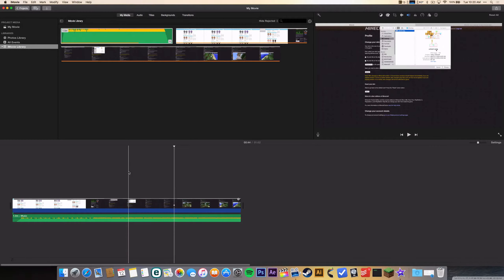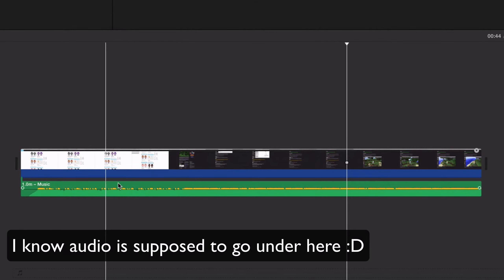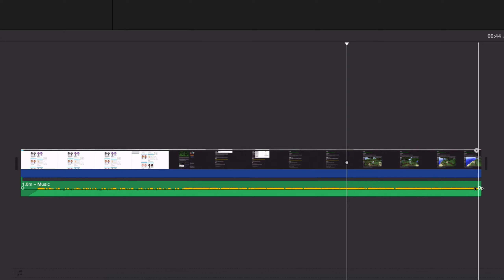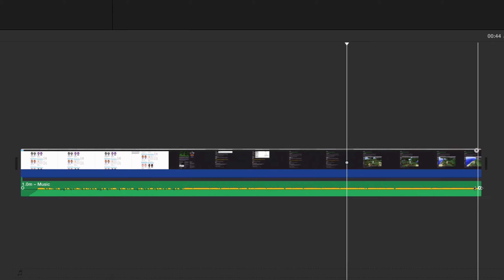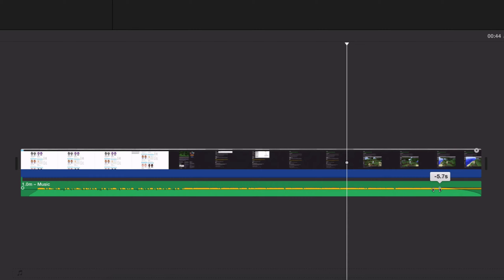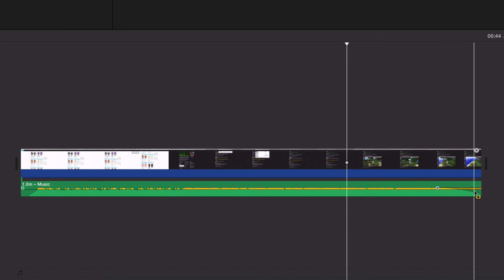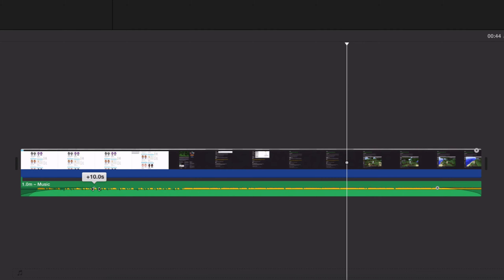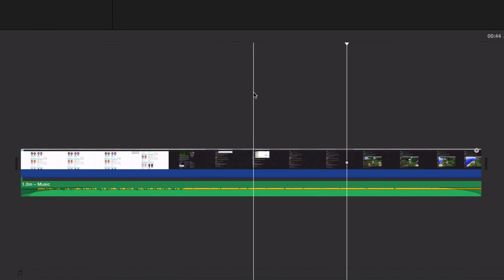Fade In/Out Audio In iMovie 2016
In this video tutorial I will show you how to fade in and out audio like vocals or music, any audio actually in iMovie the way it looks April 2016.